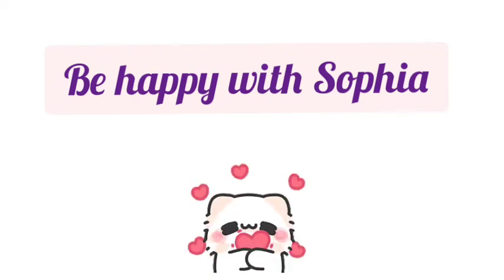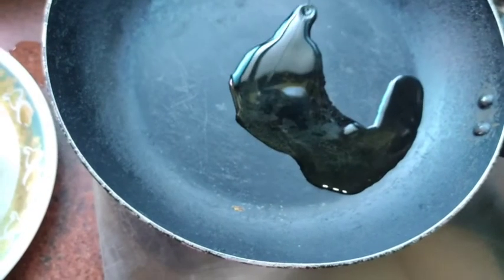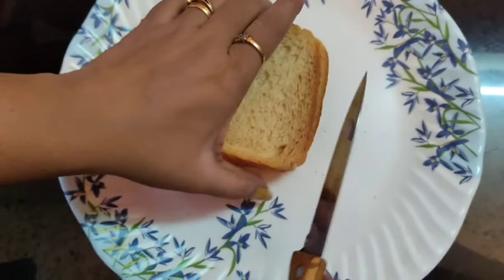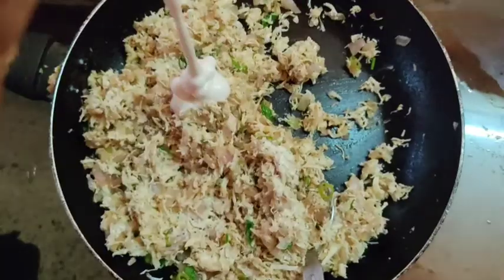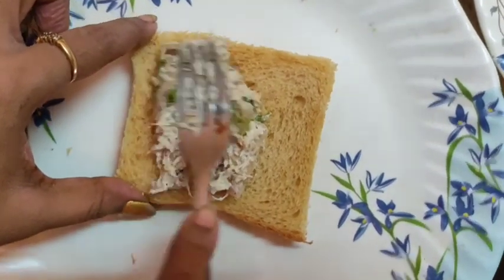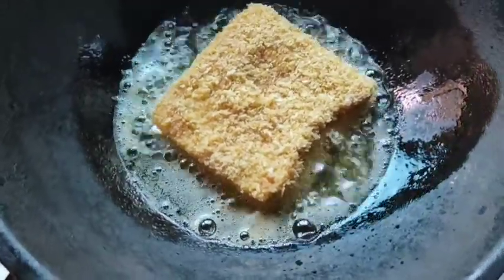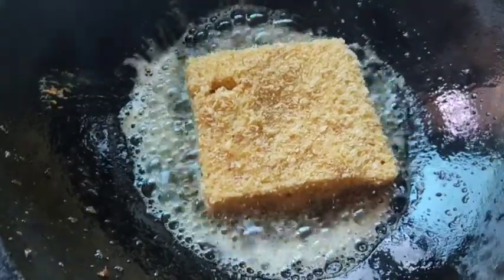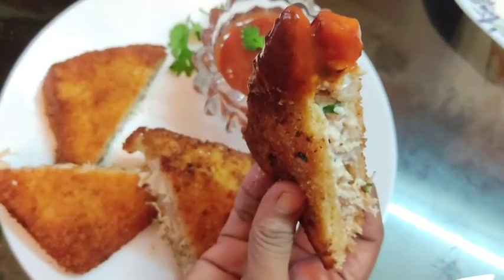Crunchy Chicken Pockets.